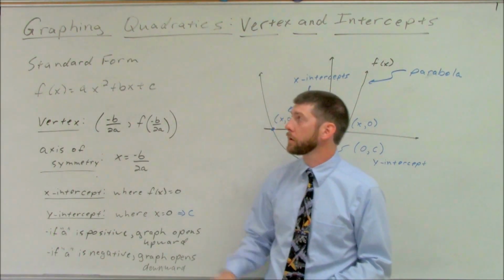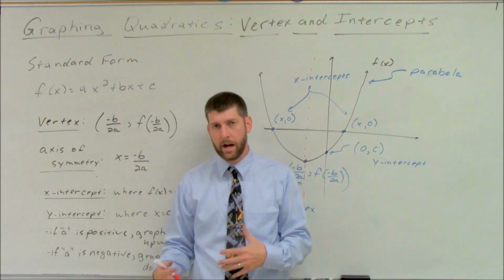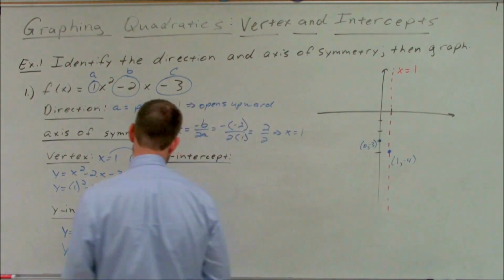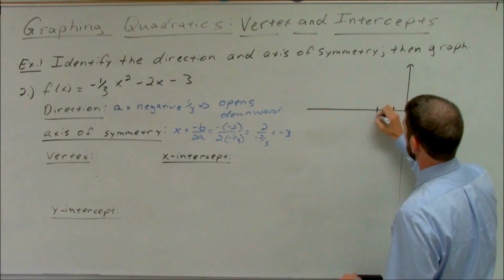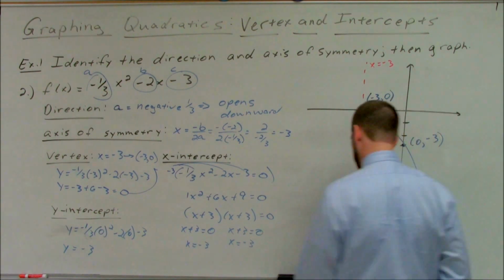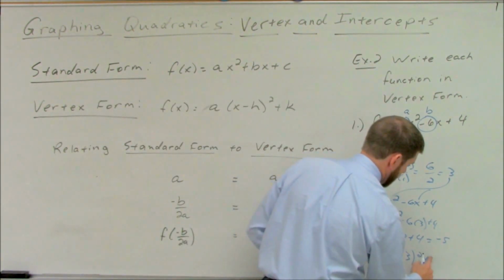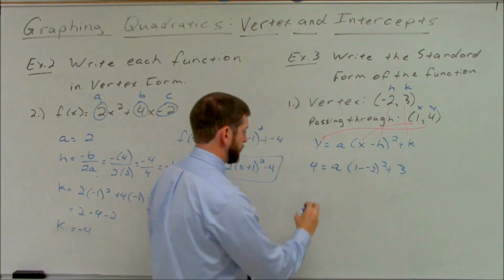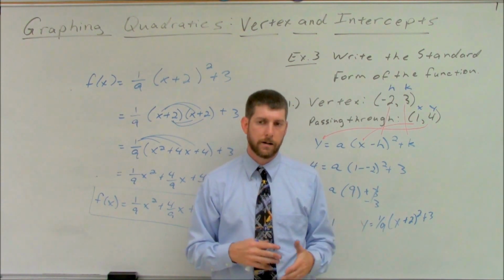Graphing Quadratic Functions: Vertex and Intercepts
This is a lecture on graphing quadratic functions that are presented in standard form. I cover how to find the axis of symmetry, the x-intercepts, and the y-intercepts.